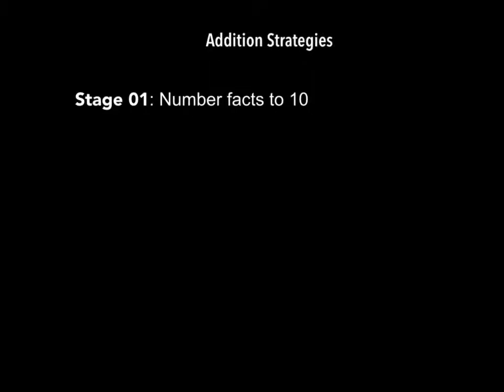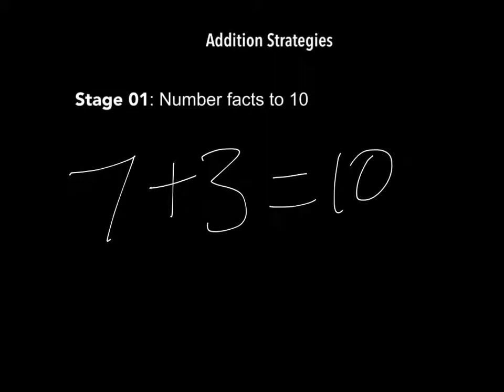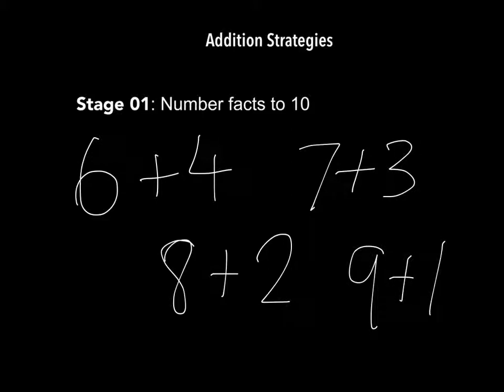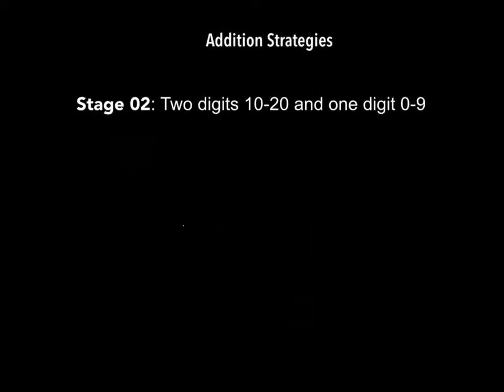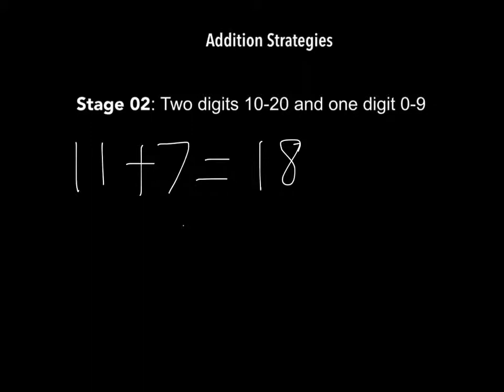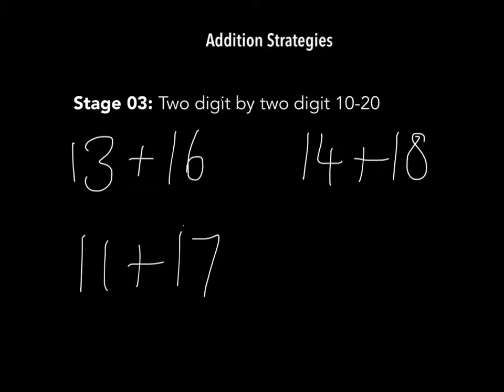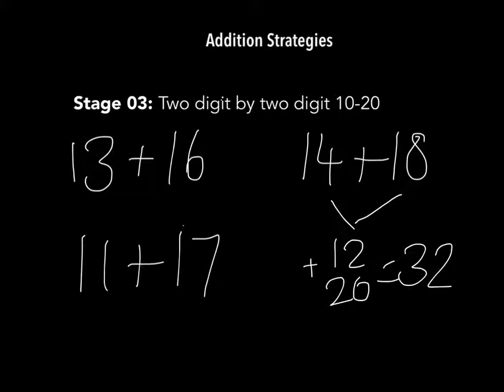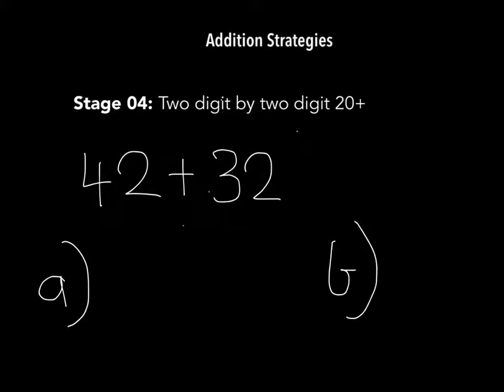Mental Addition - Year 2